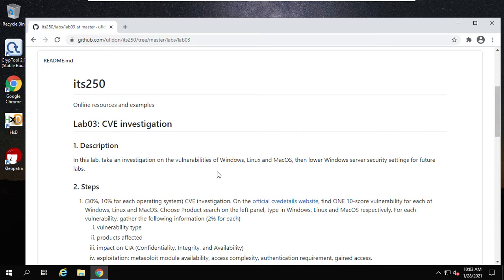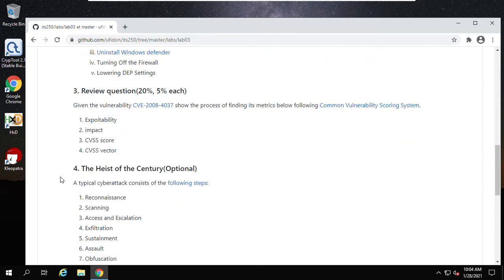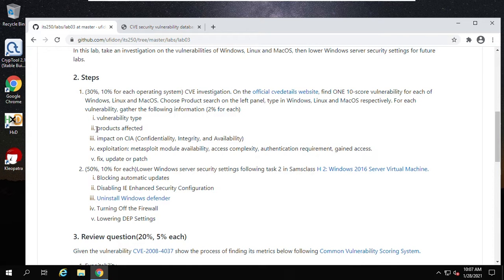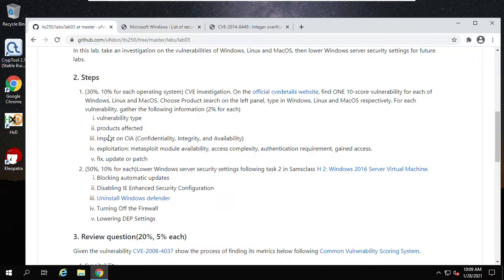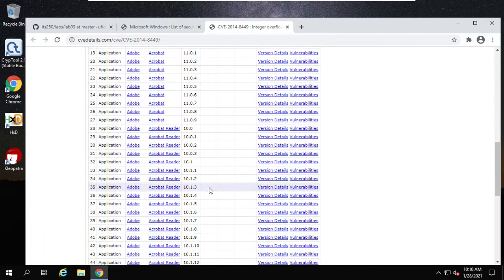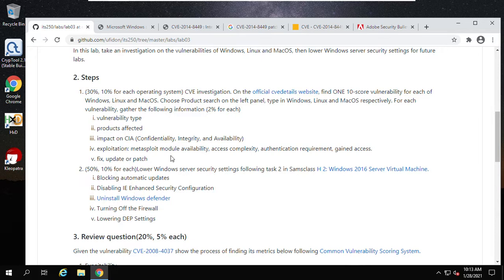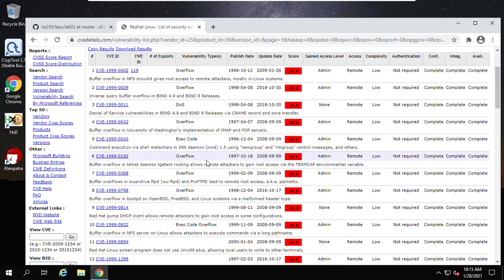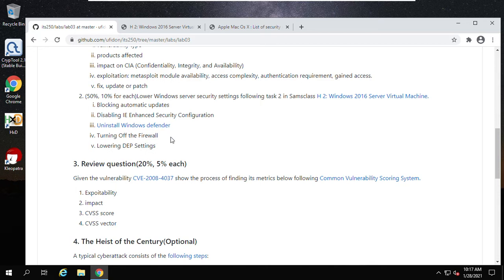Lab03 CVE Investigation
1. Investigate CVEs (Common Vulnerabilities and Exposures) of Windows, Linux and Mac OS.
2. Lower Windows server security level
3. Measure and score a CVE with CVSS (Common Vulnerability Scoring System) v2.